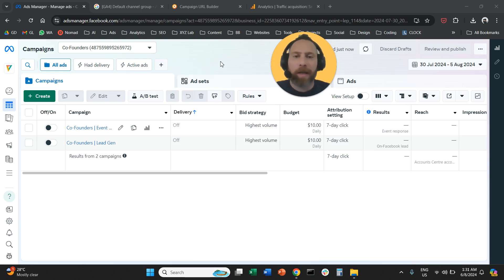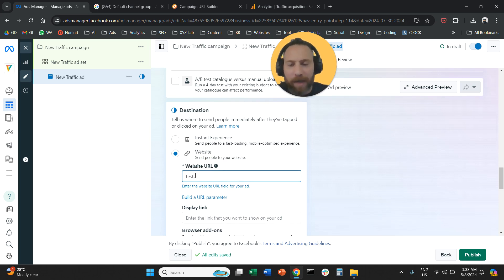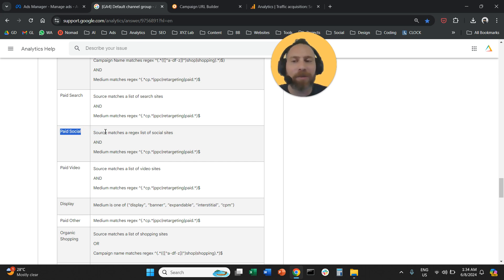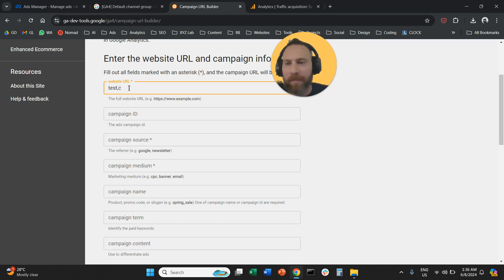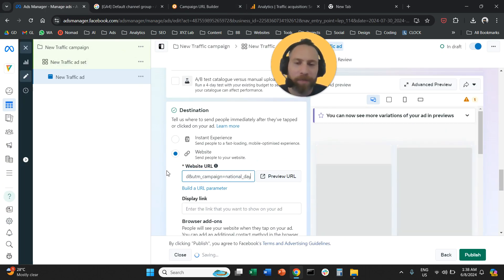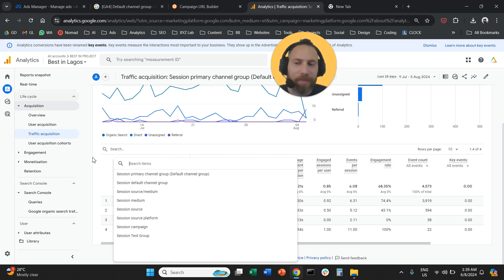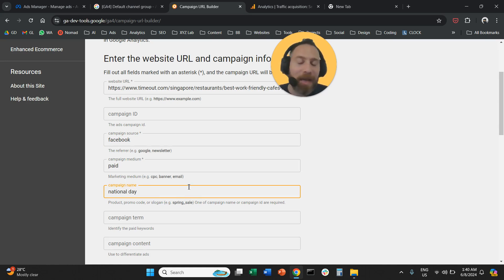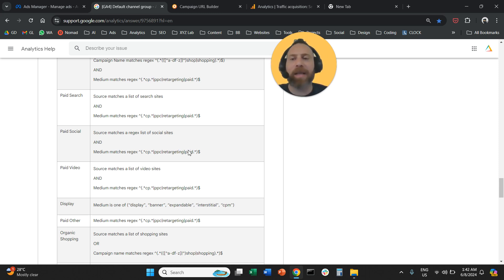How to Apply UTM Tags on Meta Ads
1) Navigate to your Ad, scroll down and under Destination, find the Website URL box

2) Insert your landing page URL

3) Click on URL Parameter

Scroll down to Channels for manual traffic and advise the instructions under Paid Social:

Source matches a regex list of social sites

AND

Medium matches regex ^(.*cp.*|ppc|retargeting|paid.*)$

3) Type the UTM paramenters

4) Copy the tagged URL and insert it under the Website URL box in Meta Ads Manager

Tips:

Always use lowercase (UTM Tags are case sensitive)

Never user spaces

Always advise this link to create correct channel groups in GA4